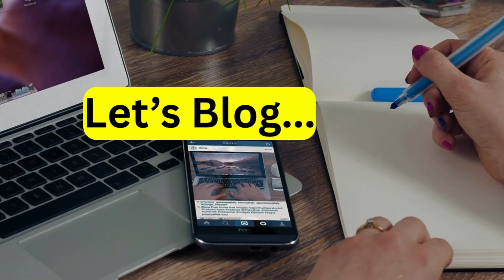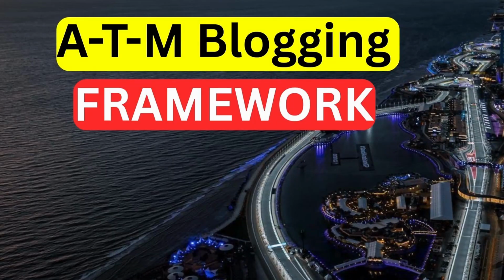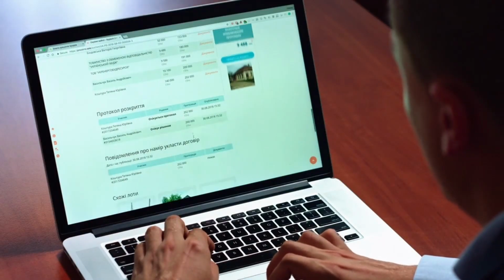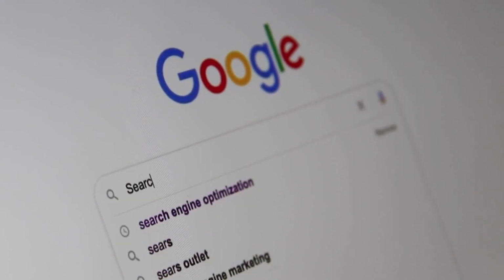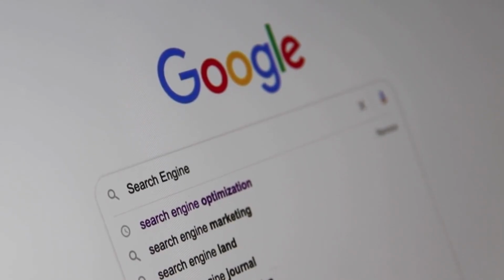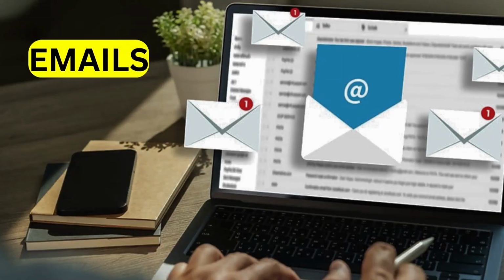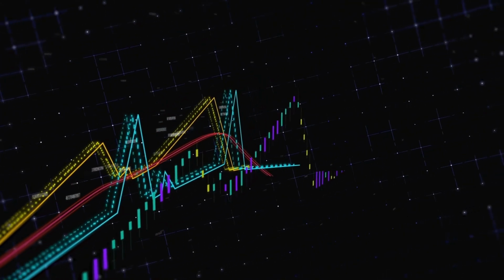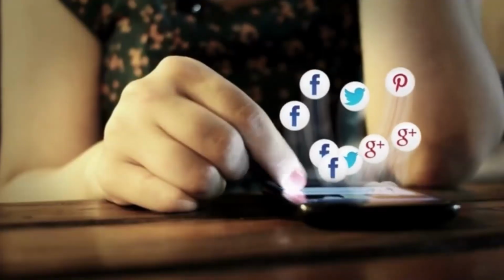What You Need to Start a Successful Blog Australia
A 3-step guide or framework on how to start a blog in Australia. You can be able to start, grow, and scale your blog in Australia into a profitable online business that makes money for you every month. It can become a profitable side hustle for you